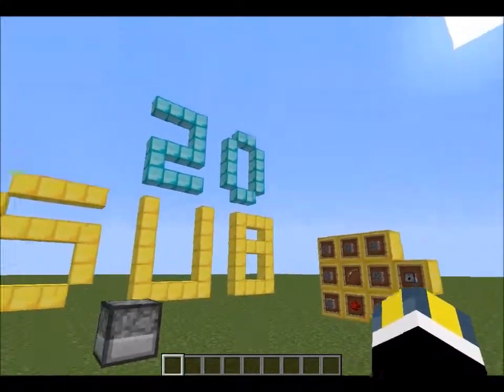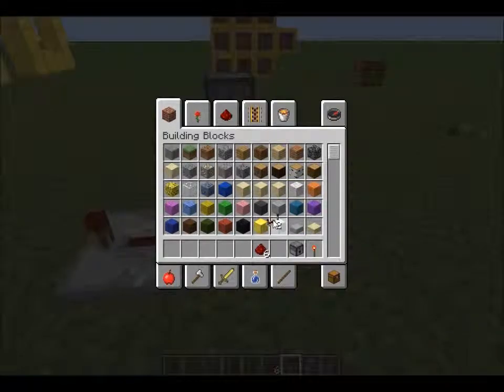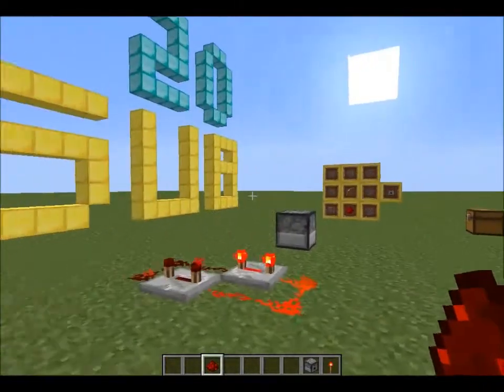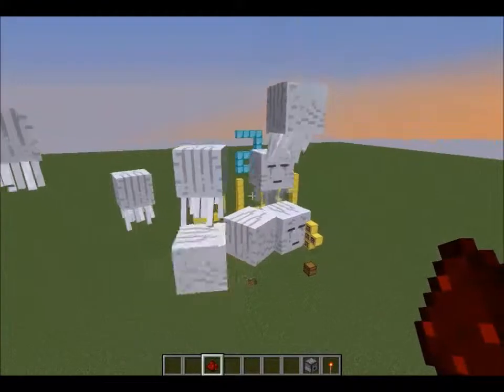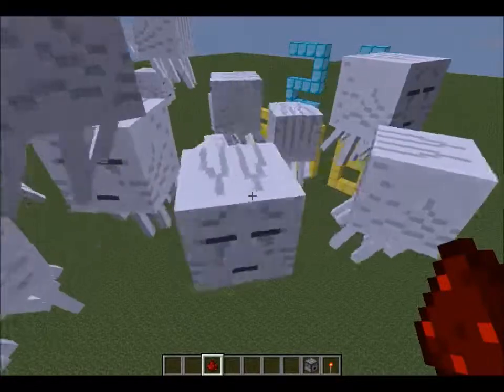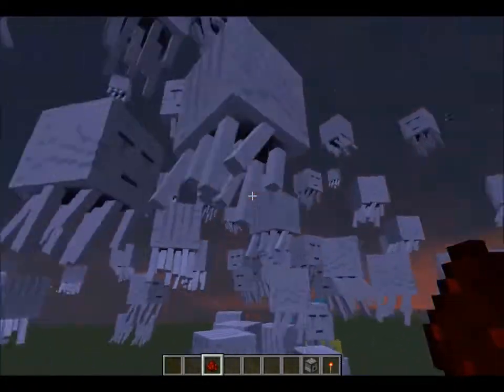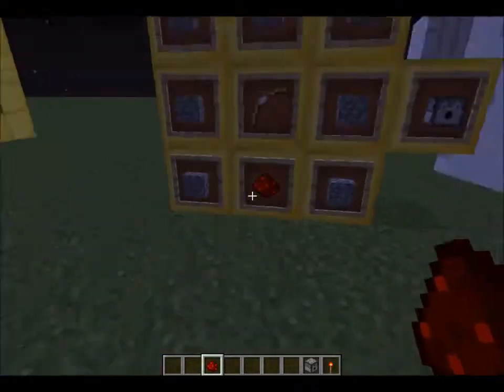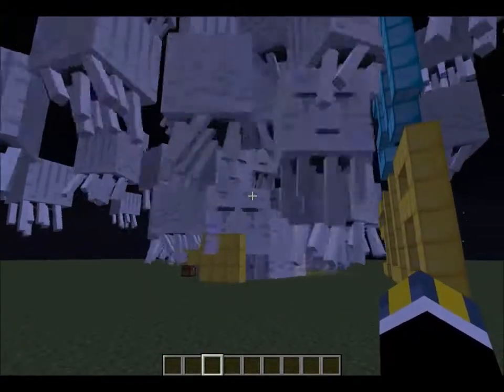Minecraft:Subscriber Special must watch!!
Thank you to all my Subscribers for all the help in getting me this far it means alot but here is a little something for you and I hope you accept the Challenge!